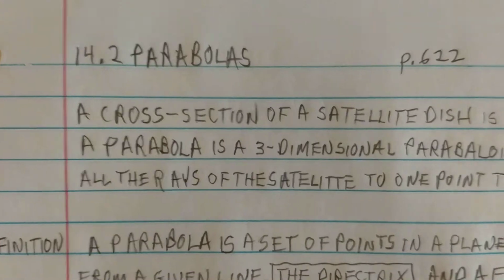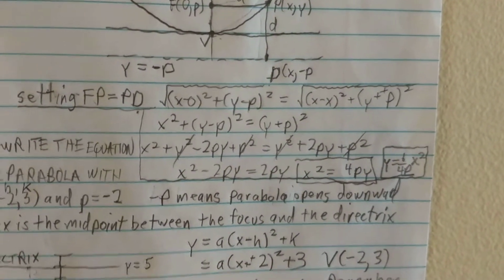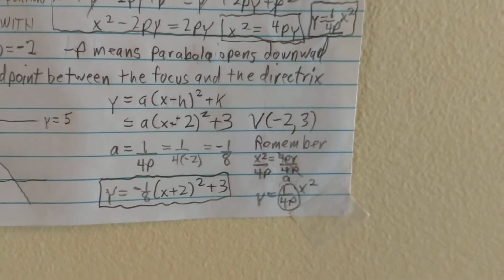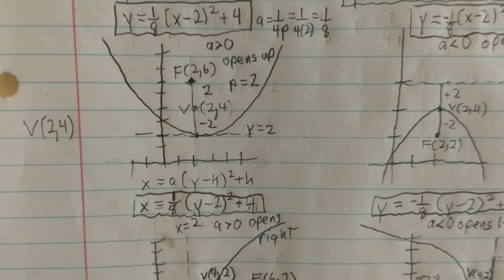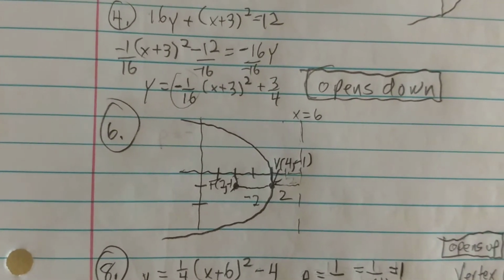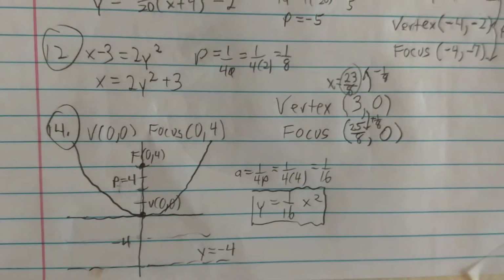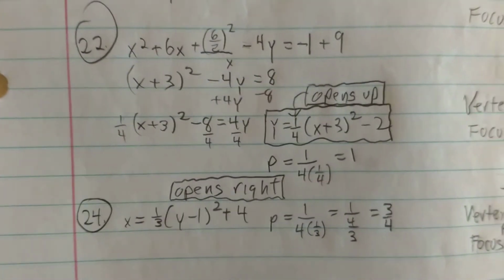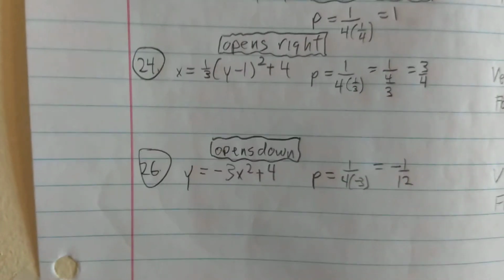Ryan.11th.4.23.20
Algebra 2 Parabolas